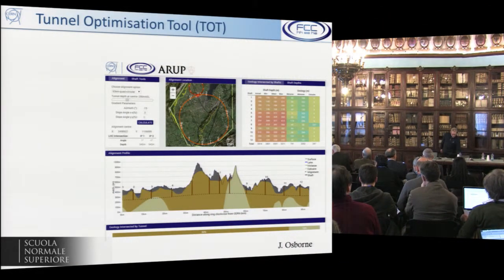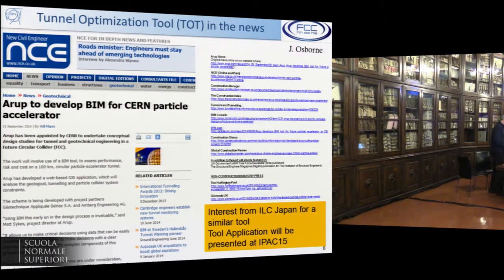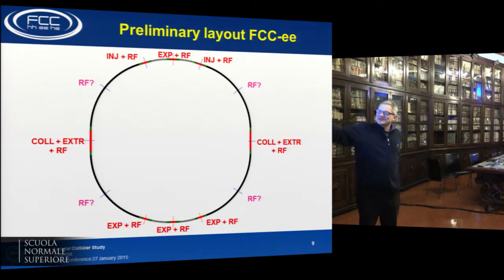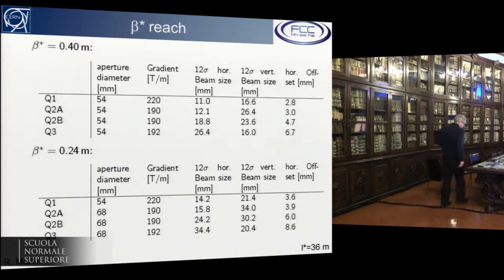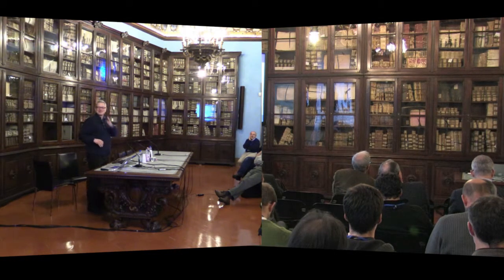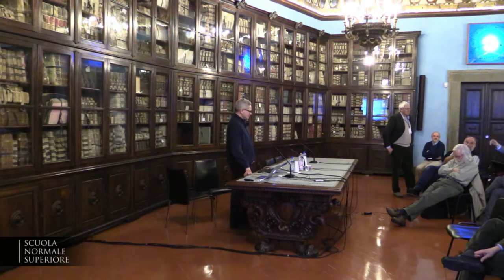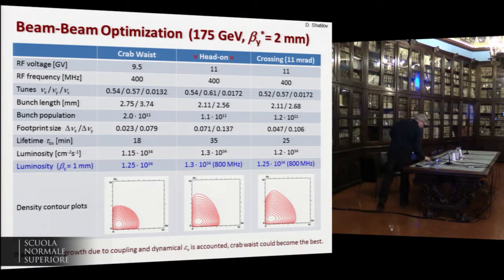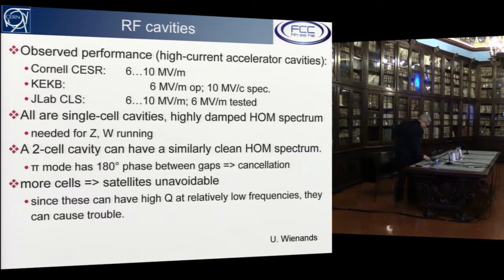Frank Zimmermann, 9th FCC-ee Physics Workshop - Tuesday, 3 February 2015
The FCC design study
General presentations about the design study, the machines and the physics of FCC-hh and FCC-ee, with synergies and complementarities. Aims at a wide audience to make the project better known in Italy.

FCC: the 100 TeV hadron collider and the Z, W, H and top e+e- factories

Speaker:
FRANK ZIMMERMANN